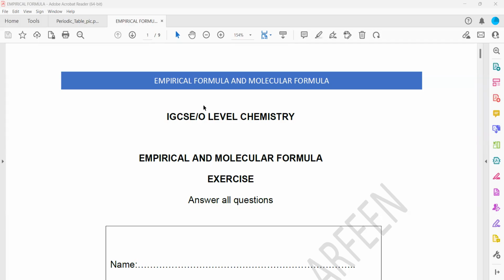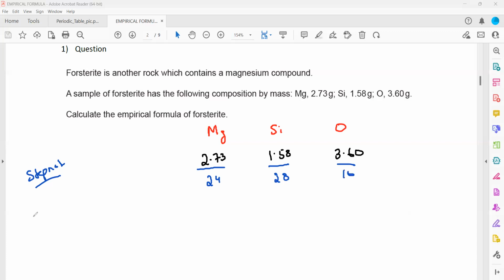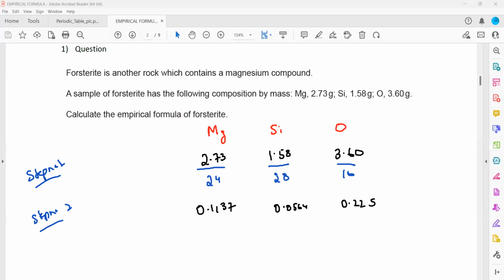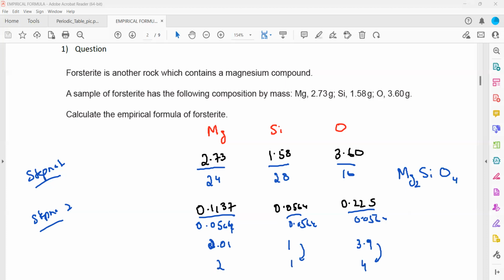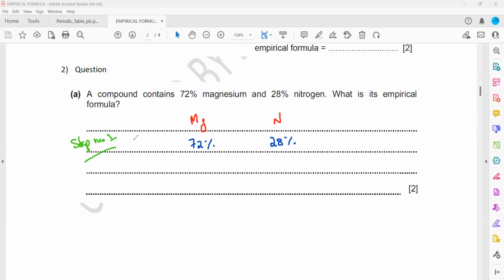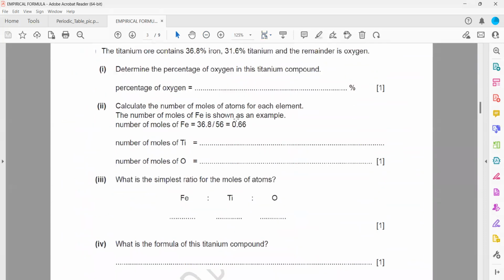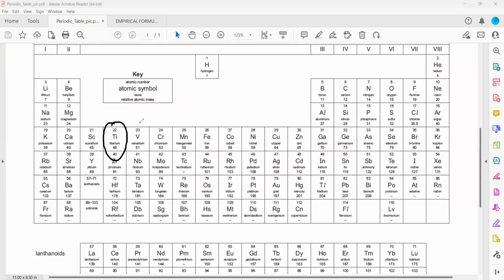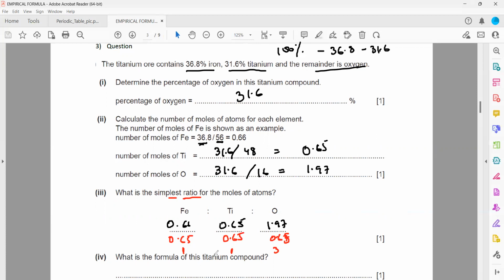Exercise Empirical and Molecular Formula Question 1 to 3